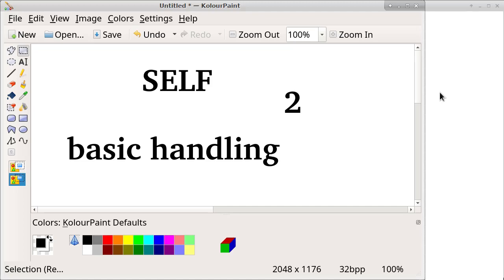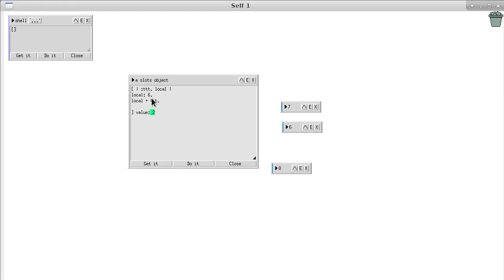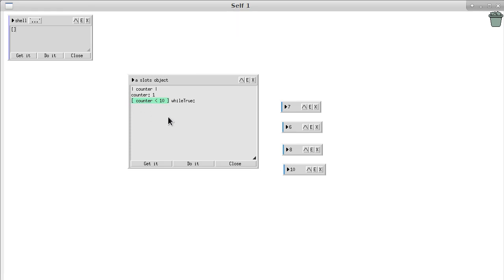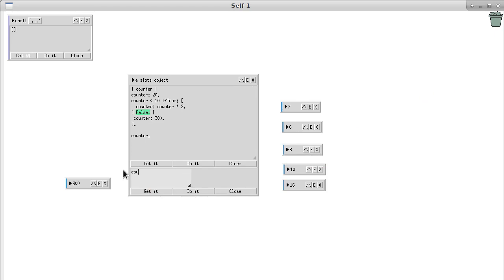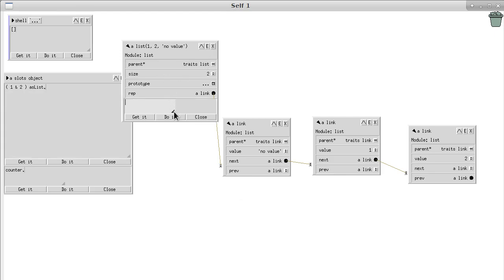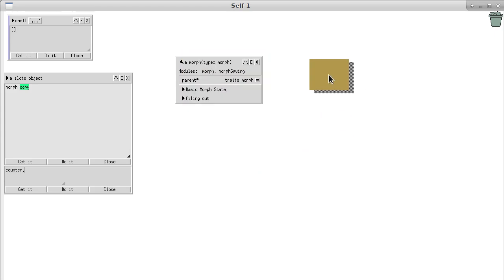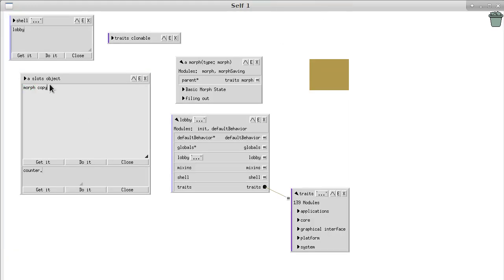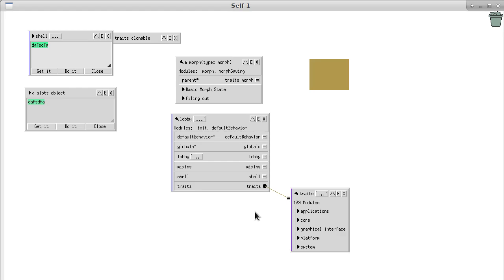Self programming 03: Code blocks, while, if, lists, morph (graphic)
( Youtube permanently disabled comments for this video (probably as a result of a bug in their system). I have no possibility to reenable them.)

 Second part on "how to use Self"

Lists: 7:02
Graphics: 10:18